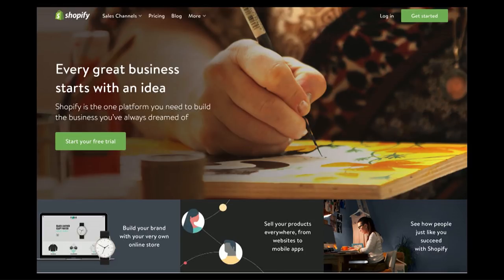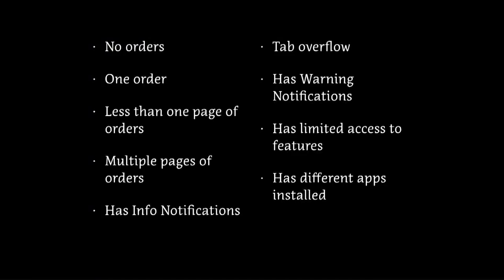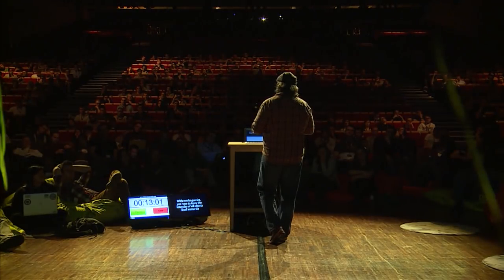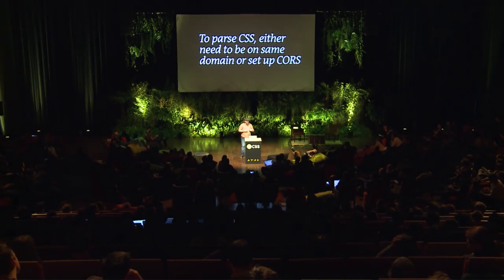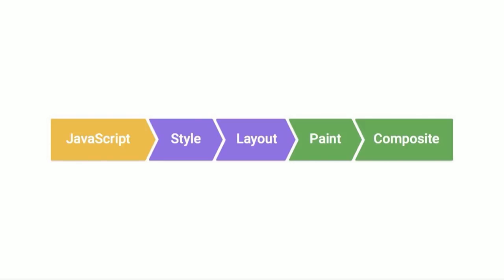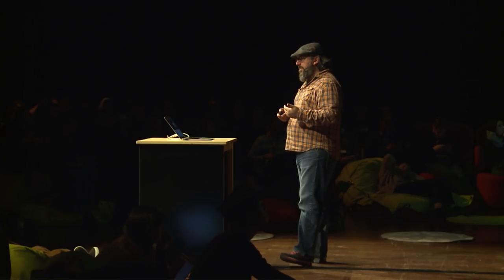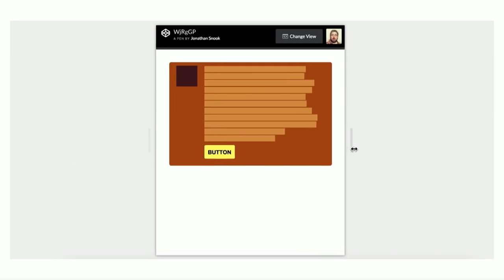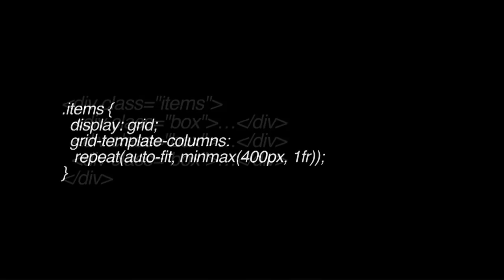dotCSS 2017 - Jonathan Snook - Container Queries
How do you take a complex web application, with a myriad of components and interactions, and make it fully responsive without pulling your hair out for a year?
Jonathan looks at what Container Queries are, how they can be implemented, what the hurdles are, and even looks at some tricks to avoid needing container queries (or media queries) at all.